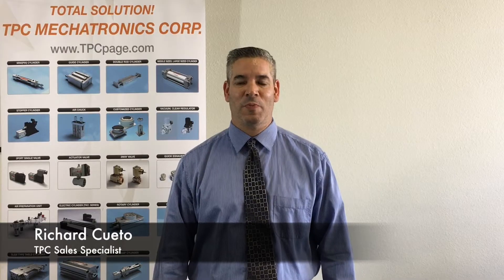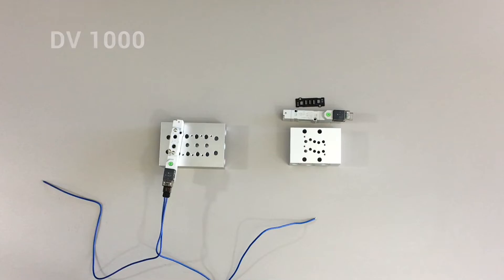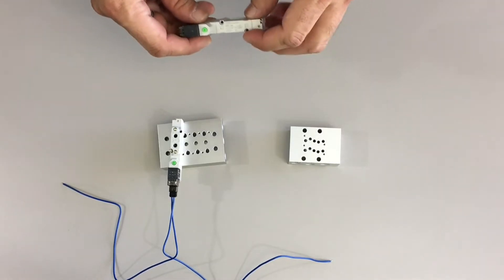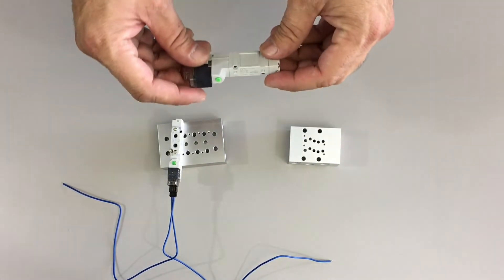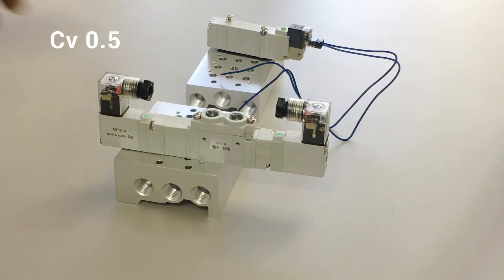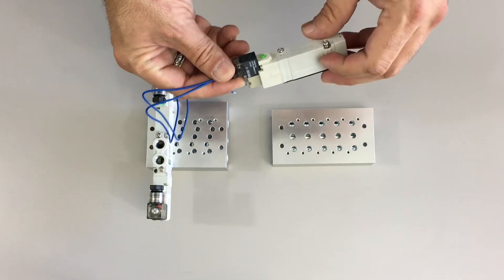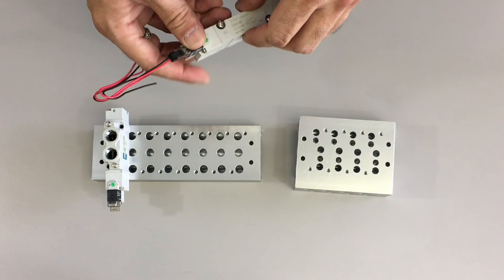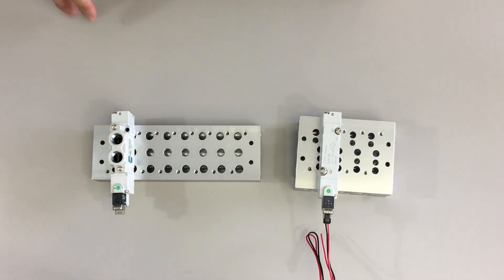TPC Pneumatics Solenoid Valves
An Overview of TPC Pneumatics solenoid valves, the DV series.

Since 1973, TPC has been a leader in developing factory automation systems including pneumatic equipment.